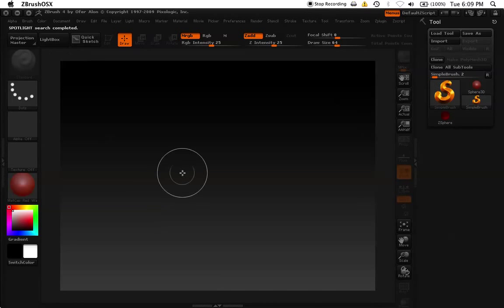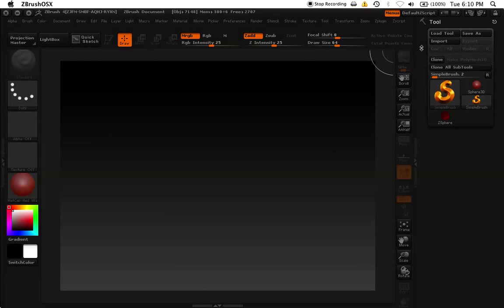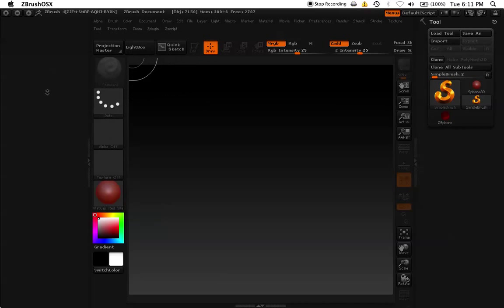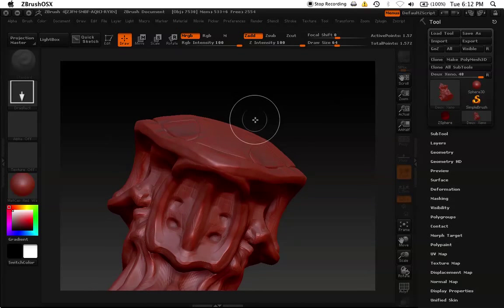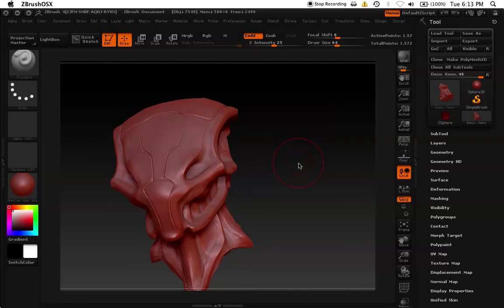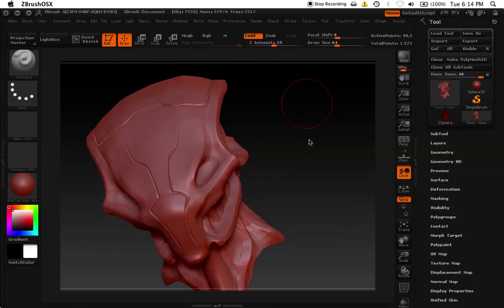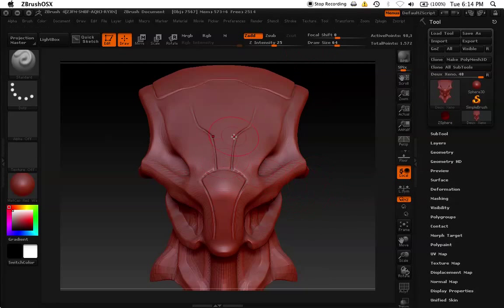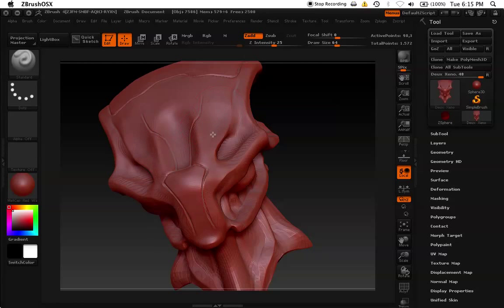Zbrush 4.0 Introduction Tutorial Part 1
Introduction to Zbrush